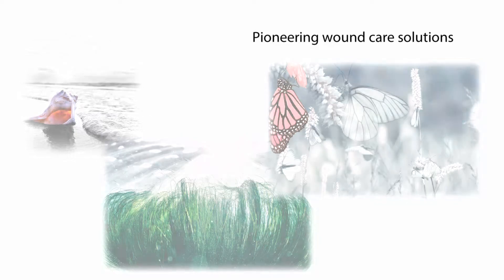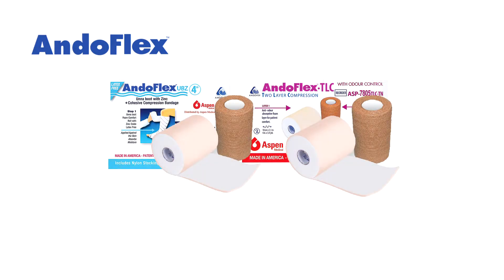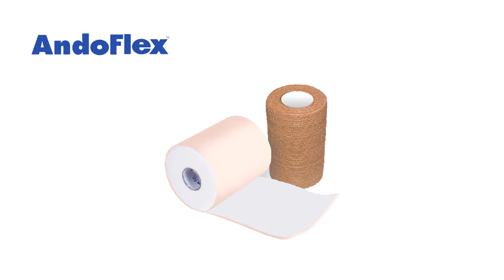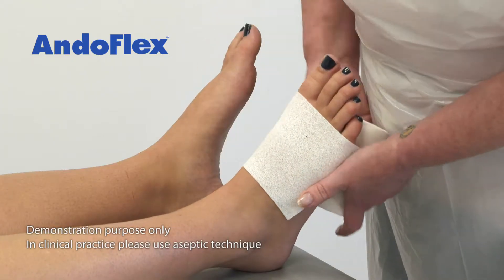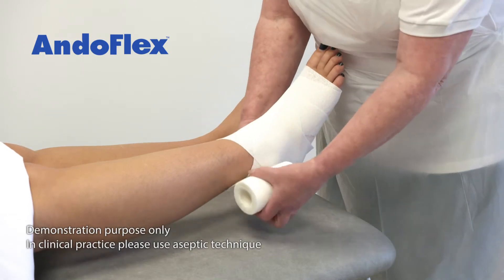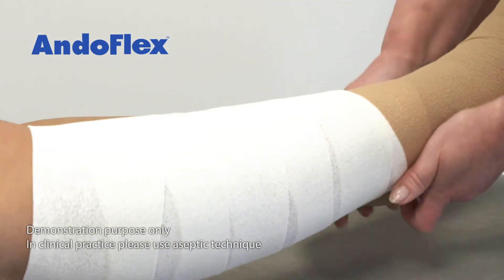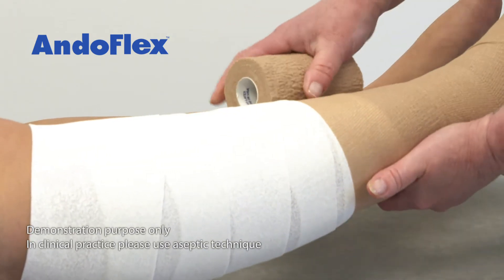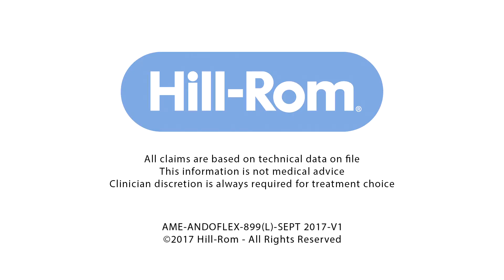AndoFlex Compression Bandaging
AndoFlex is a unique range of compression bandaging solutions including two-layer kits and individual cohesive bandages.